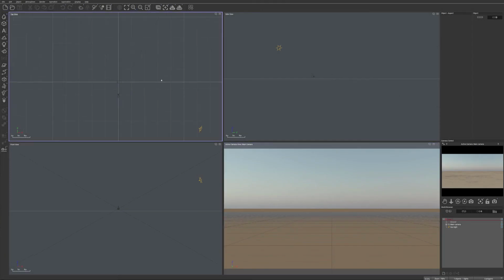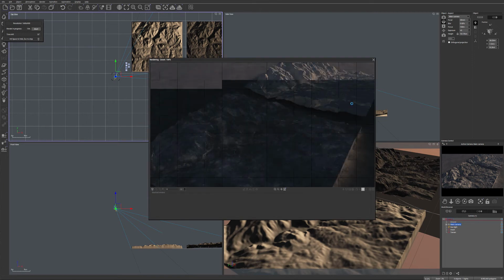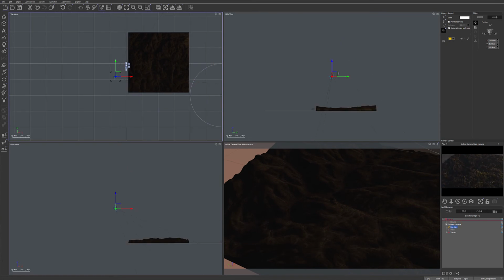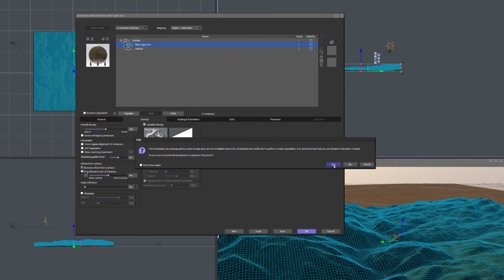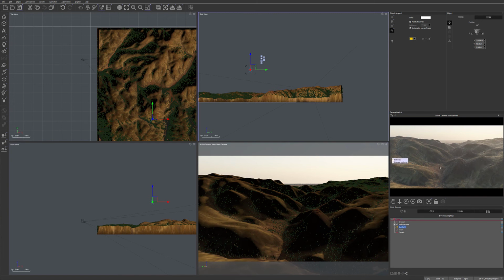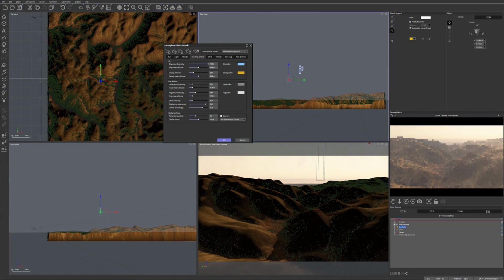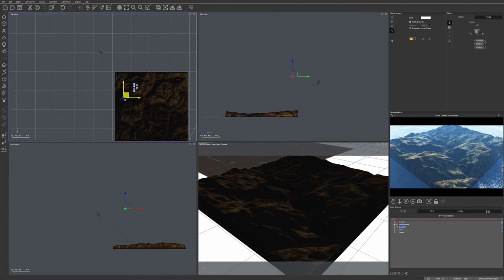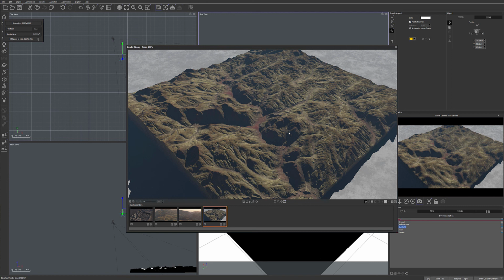Importing World Machine terrains into Vue and setting up Substance PBR terrain textures. part 4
This is the fourth part of the tutorial set, that follow workflow from creating DEM or Custom terrain maps in World Machine with output nodes for texturing in Substance Painter.
The next step is creating PBR textures in Substance Painter for imported terrain.
After this workflow follows to render in Vue, Terragen and setting up terrains in-game engines Unity and Unreal.

New tutorials will be unlocked weekly.

What do I use:
24-70 mm lens (everyday use)

3D Art essentials